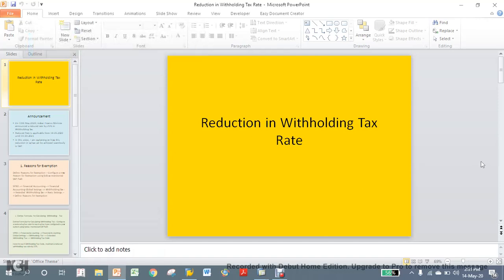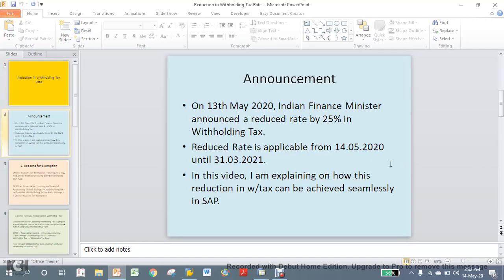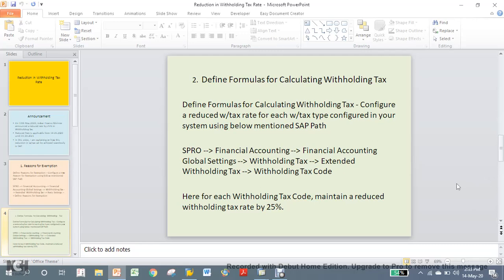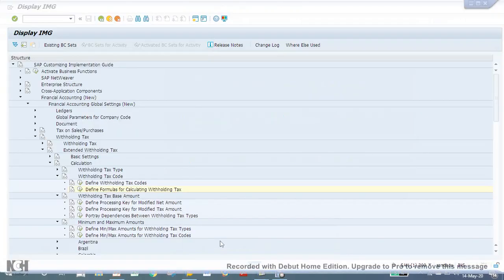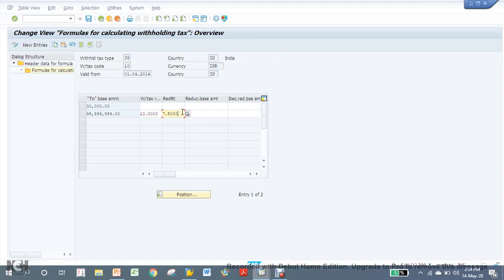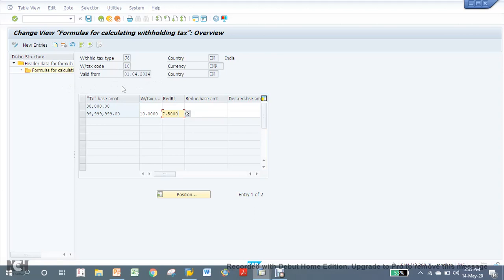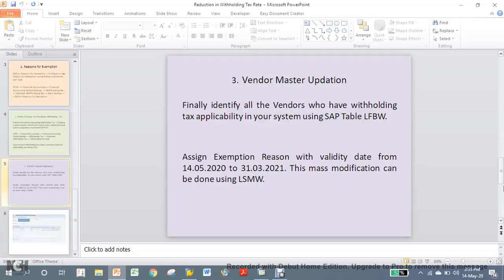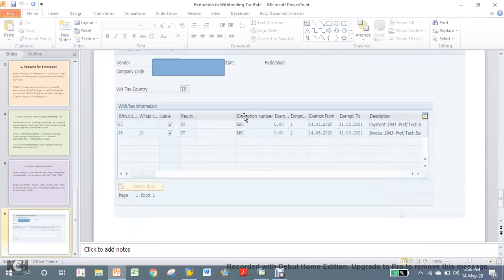Withholding Tax Rate Reduction Announced by Indian FM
In this video, I am explaining how to apply reduction in Withholding Tax of 25% announced by Indian Finance Minister in SAP seamlessly. This is applicable for Indian Withholding Tax only.